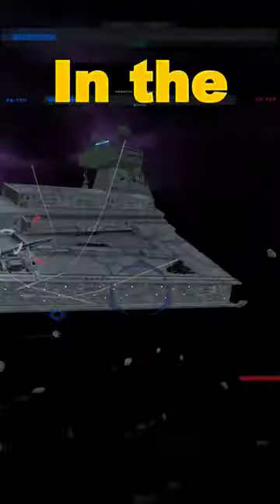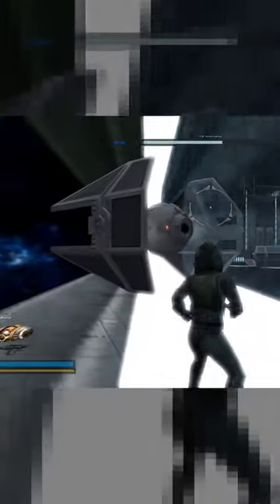Hidden Glitch let's you walk on STAR DESTROYER in Battlefront 2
Hidden glitch lets you walk on star cruiser in Star Wars Battlefront 2